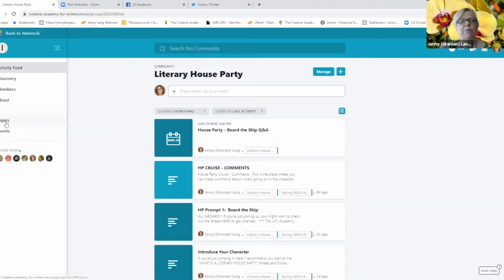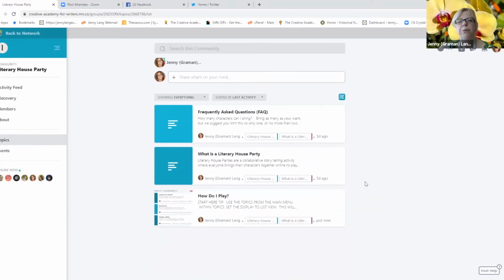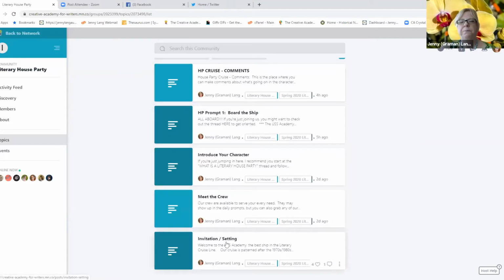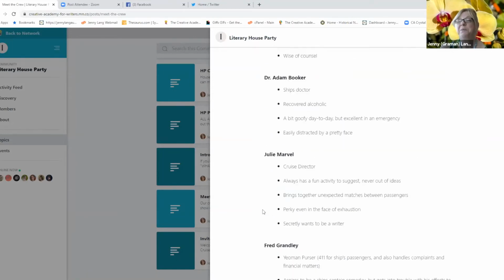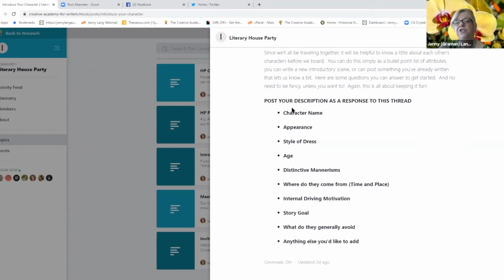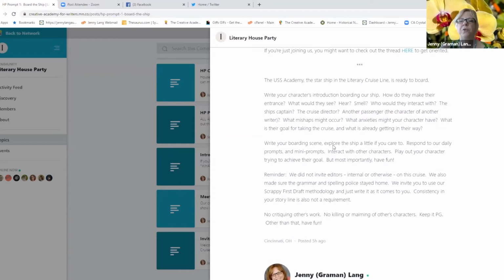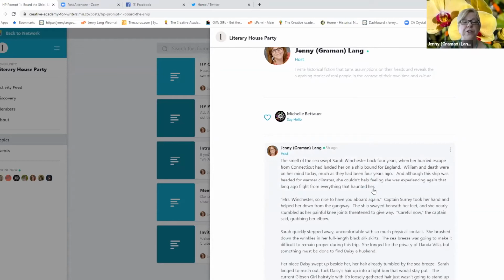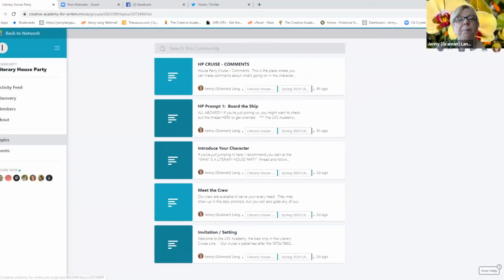Creative Academy Literary House Party - Board the ship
Creative Academy Literary House Party